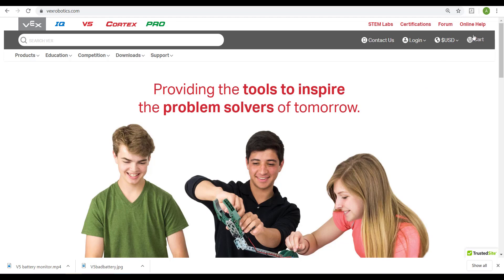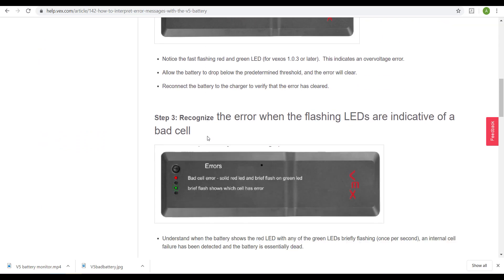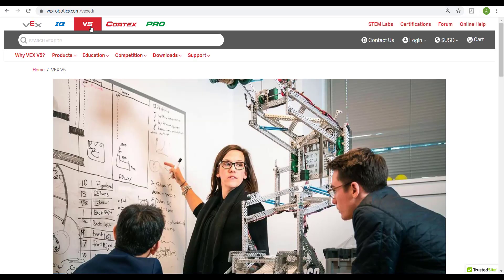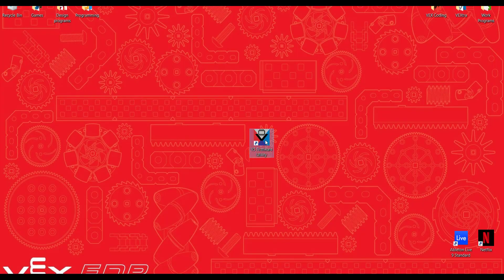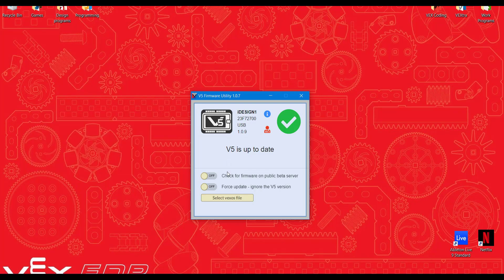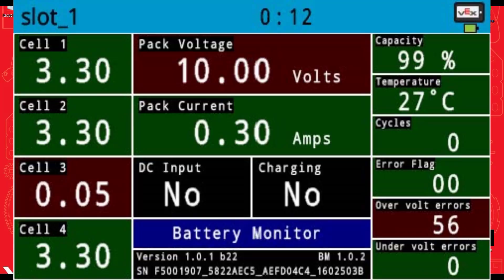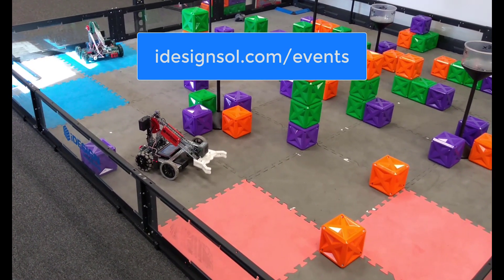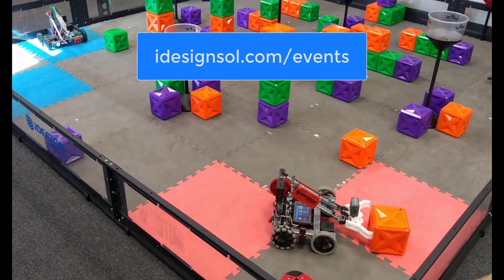V5 Battery Medic - How to troubleshoot V5 battery errors and access the medic utility.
Learn how to troubleshoot V5 battery errors and access the medic utility. This video will help you understand how to interpret V5 battery errors. You'll learn what those red LED lights mean and the best way to fix any issues. We'll also show you where to find the battery medic utility and how to use it.